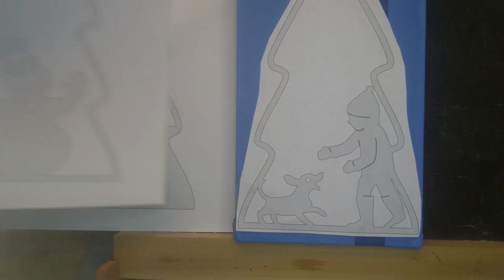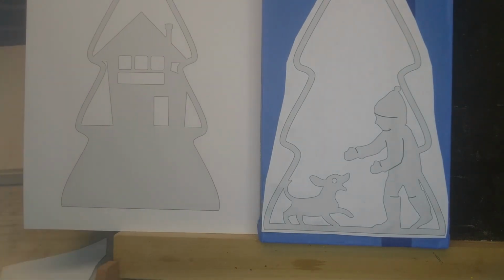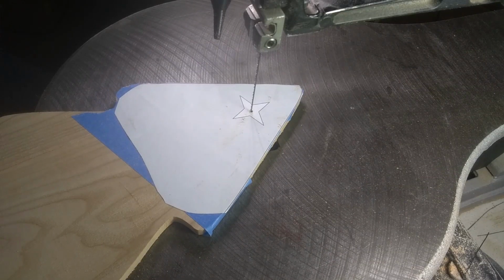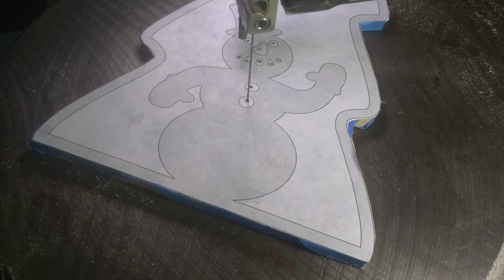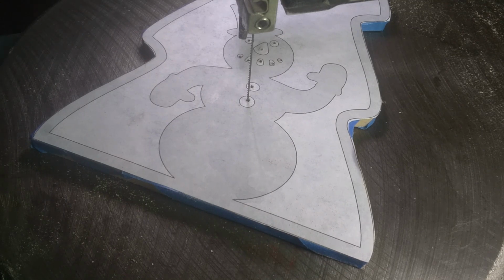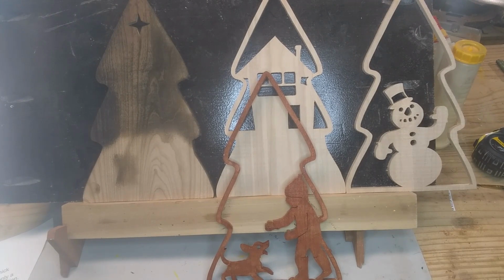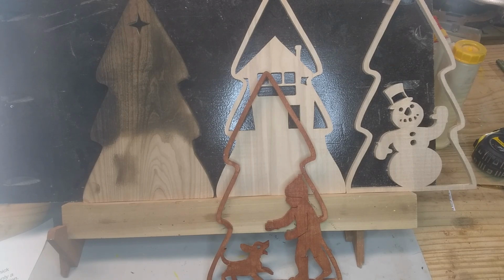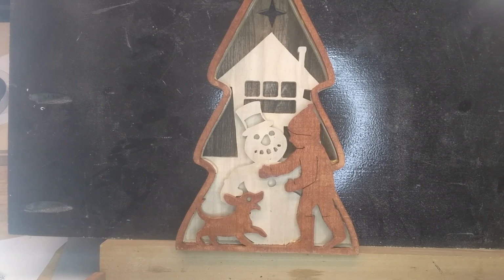A Steve Good Christmas Pattern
A Steve Good  Christmas pattern.  I chose to use a different thickness of woods than he did, opting to use up some excess odd material of slightly off thickness.   Also to try to cut all four of the   outlines at once,  one inch thick is much easier to cut correctly than two inch thick.  The external cut worked very well, I did very little to make them match up.  I could have sanded it a little but didn't.  I also stained different layers to get more contrast.  I would rather use different colors of wood but didn' t have much contrasting woods in this selection of material.  After it was done I wish that I had stained the building instead of the back solid piece to make it look like light through the windows and the star would have been more visible.   But I like it ok as it is.

30 60 90 ruler

45 45 90 ruler

custom boxes

gear clocks